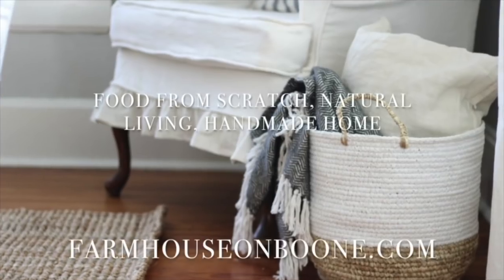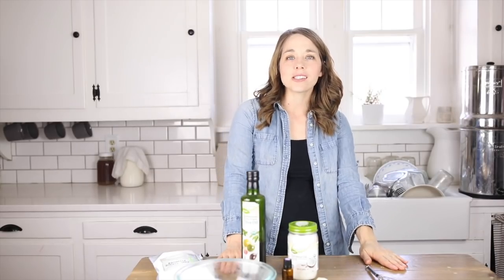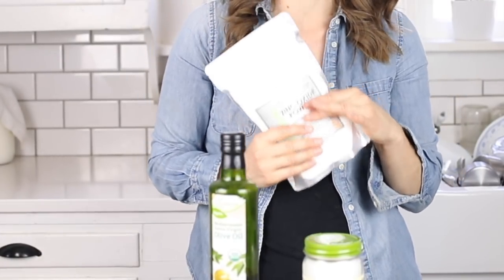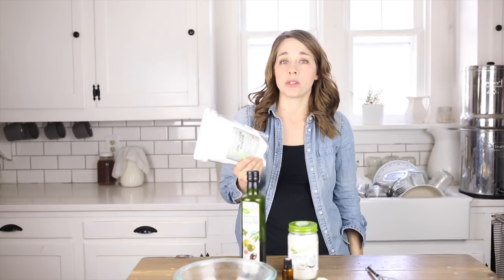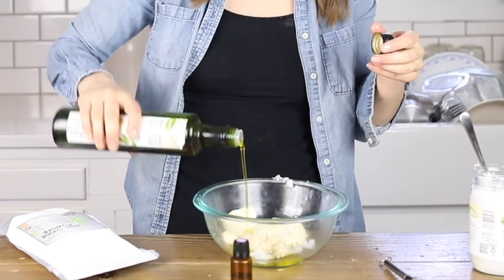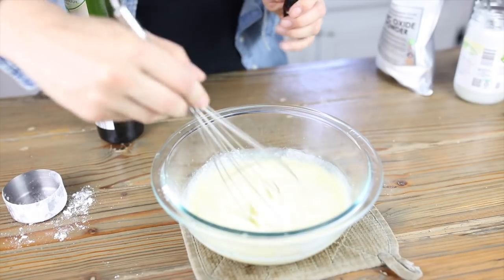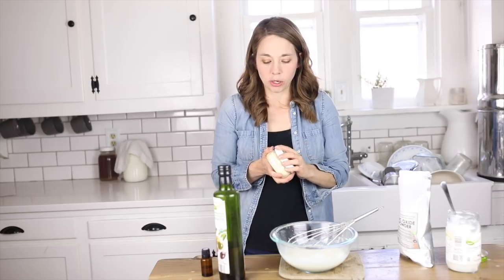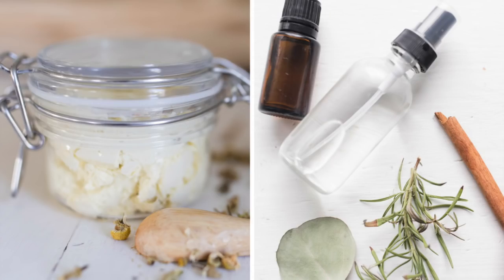HOW TO MAKE SUNSCREEN | Essential Oils for Summer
Summer is coming, which means a lot more time outside and the potential for sunburns. Conventional sunscreen is full of endocrine disrupting chemicals. Learn how to make sunscreen at home that is all natural, effective and safe.

Shop the supplies:
Shea Butter
Cocoa Butter
Non-nano Zinc Oxide
Wide Mouth Half Pint Jar
Wide Mouth Plastic Lids

Get access to my subscriber library with all my free ebooks and printables

Everyone has heard that sunscreen prevents skin cancer.

Some research suggests, though, that the chemicals found in conventional sunscreen actually do more to cause cancer than to prevent it.

Not only do the chemicals absorb into the skin and interfere with our hormones, sunscreen blocks the Vitamin D from the sun, which our bodies rely on to support immune function that keep degenerative diseases, like cancer, at bay.

Vitamin D is one of the most common deficiencies in our country, and most people are coming up short.

Basking in the sun, during the hours which it is not at its peak, is actually a very healthy practice to keep our vitamin D at healthy levels.

Unless we are going to be at the beach all day, during the hottest hours, I skip the sunscreen all together.

However, burns are not a good idea, so if we are going out for several hours during peak exposure, I keep this healthy homemade version handy.

For this recipe you will need:

1/4 cup olive oil
1/4 cup shea butter
1/4 cup beeswax
1/4 coconut oil
1/4 cup non-nano zinc oxide
1/4 cup cocoa butter, optional
10 drops lavender essential oil

Put all ingredients, except zinc oxide and lavender essential oil, in a glass bowl and place over a pot with a little boiling water in the bottom.

Heat until melted.
Allow to cool before adding in zinc oxide and lavender.

Whisk in the remaining ingredients.

I just left mine out on the counter for a few hours, going over occasionally to give it a whisk.  This gave it a whipped effect without me actually having to use my mixer.

Try to use as few dishes as possible because this stuff is very water resistant and hard to clean.

Its great when your kids jumps in the pool and it doesn’t wash right off, but not so great when you are making a batch.

It smells oh so lovely.